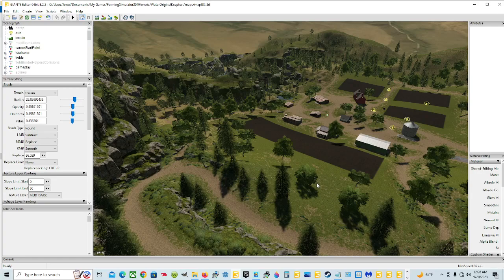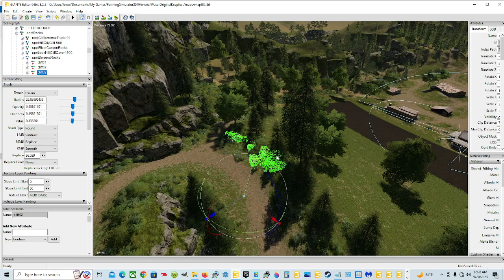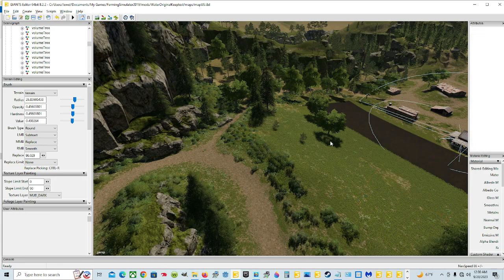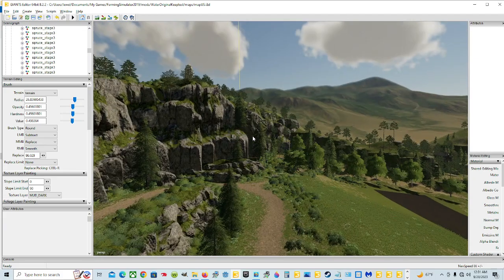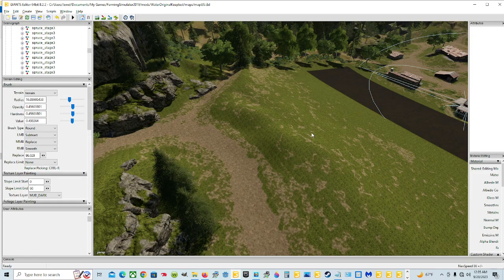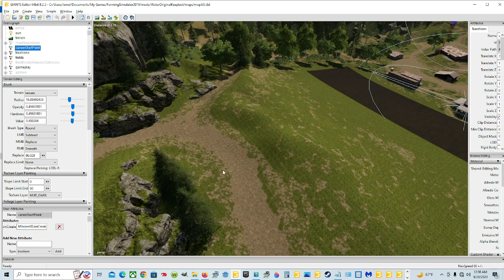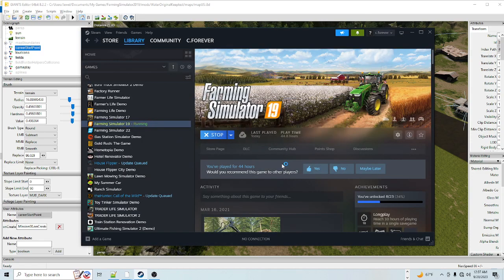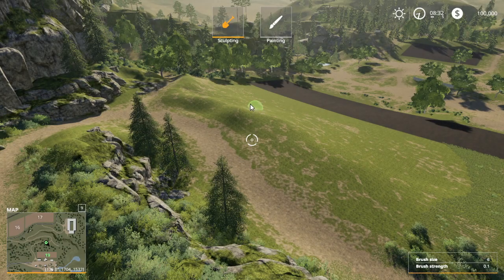Giants Editor Tutorial | FS19 Terrain Can't Be Modified Here | Oh Yes It Can!!! | How To Fix It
On this episode, I show you how to change your map in giants editor so that you can modify the ground in game where it normally says you can't.